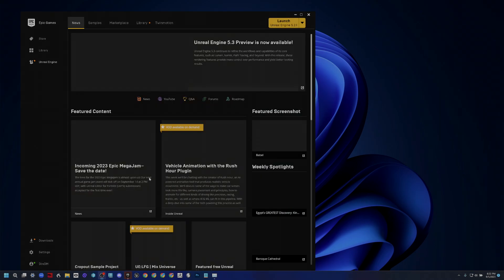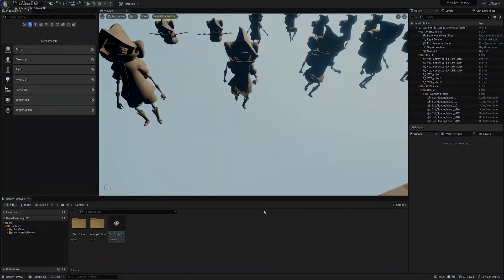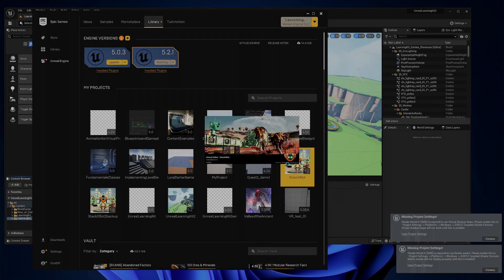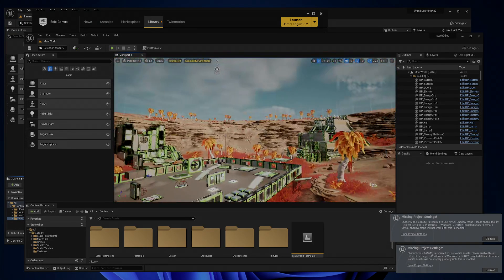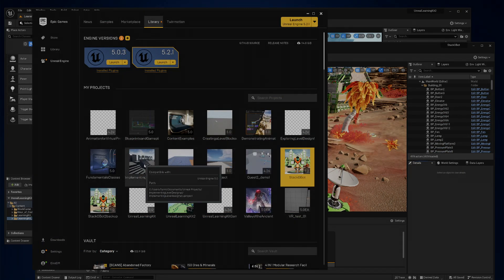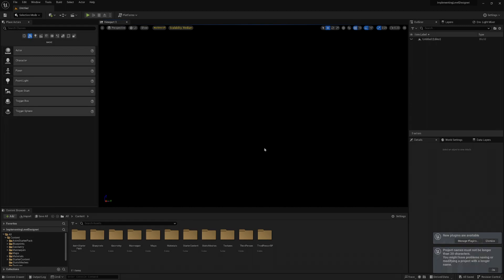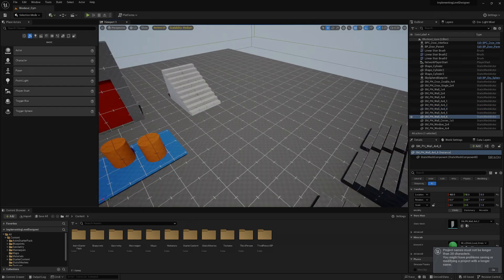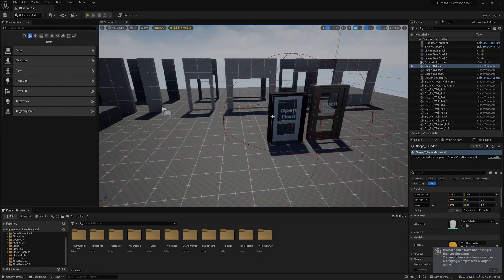Introduction to Unreal Engine 5.2 part 02 Projects Open Faster After Save and Restart